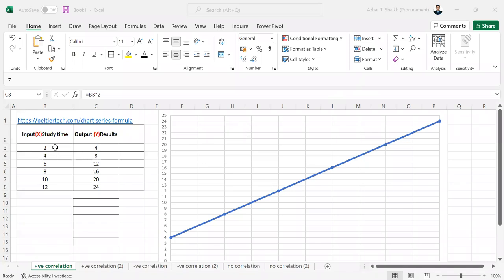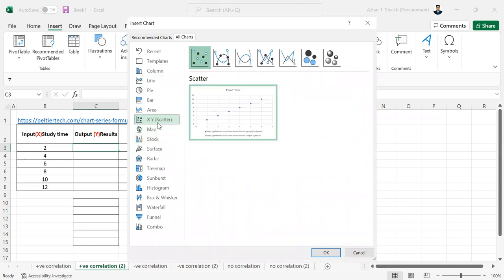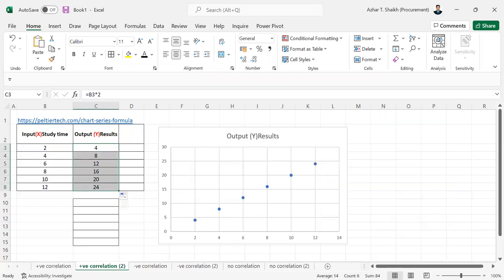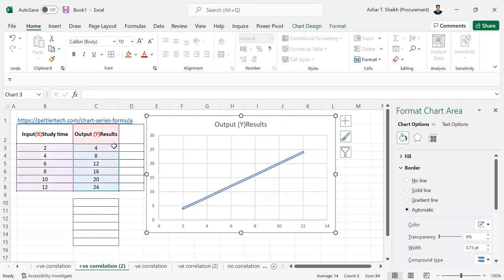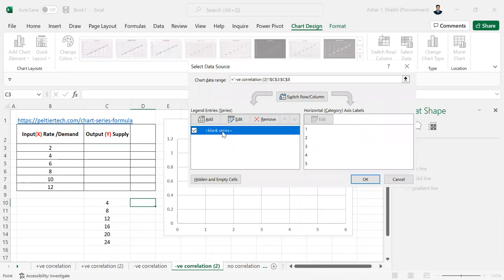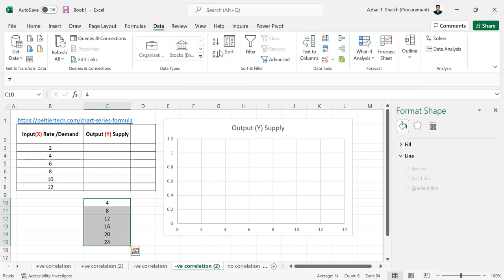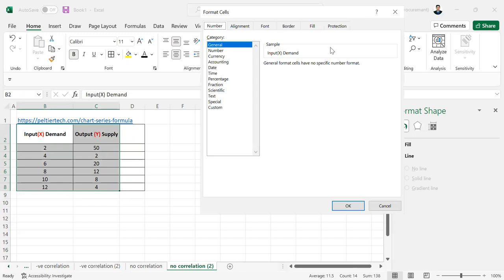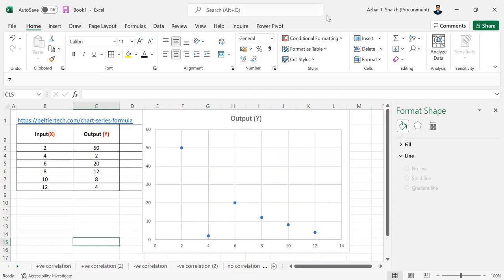CHARTS : Correlation types in excel graphs